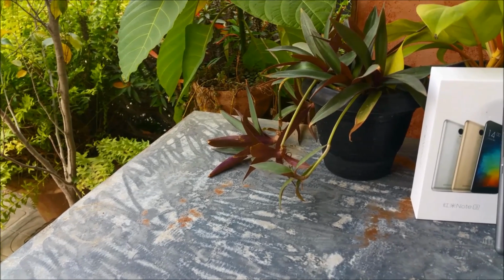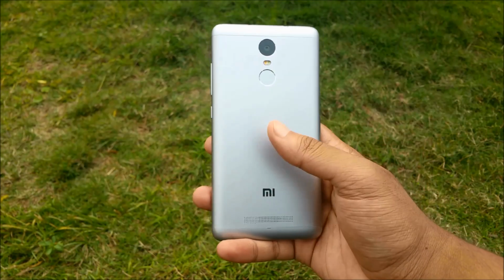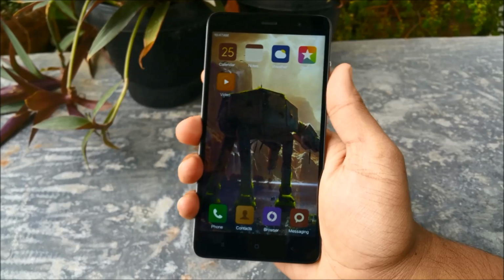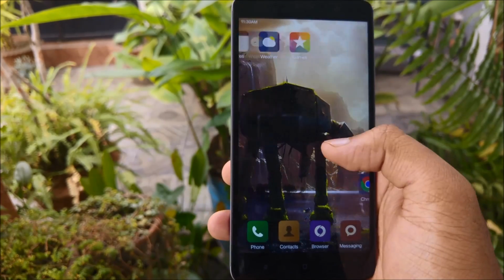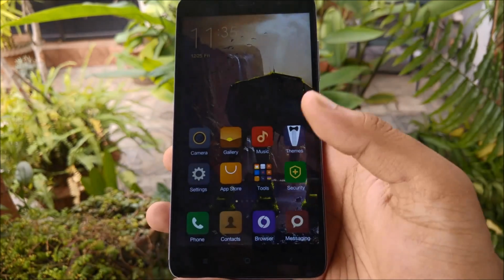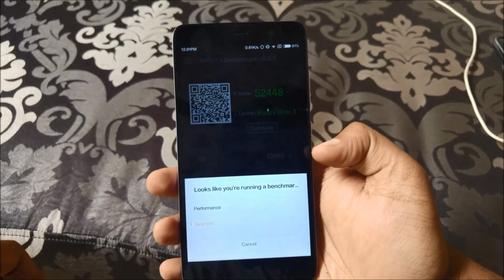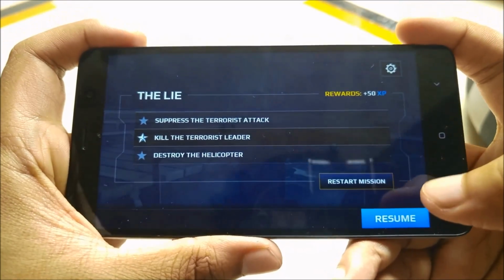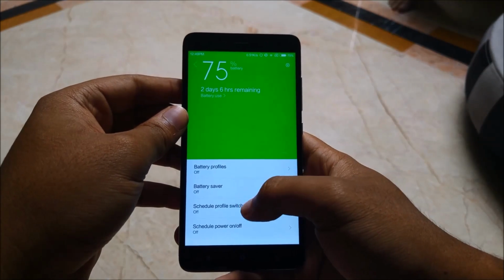Xiaomi Redmi Note 3: Hands on Review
We got our hands on the latest Xiaomi Redmi Note 3! Enjoy the review!

If you want to buy the Redmi Note 3 in Bangladesh, do get it from GadgetGang7 right

Let us know your comments on the this phablet beast!